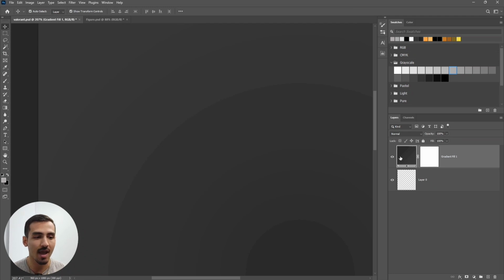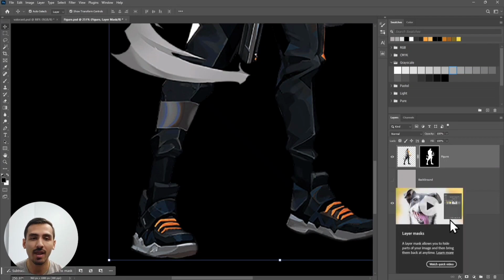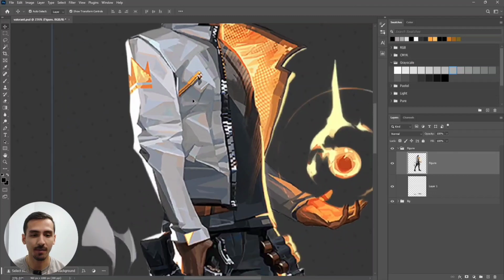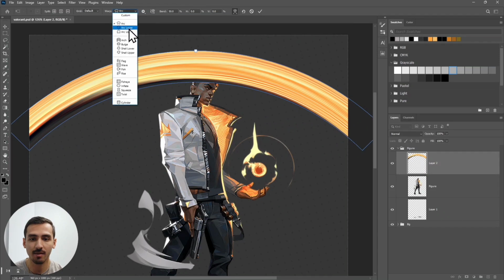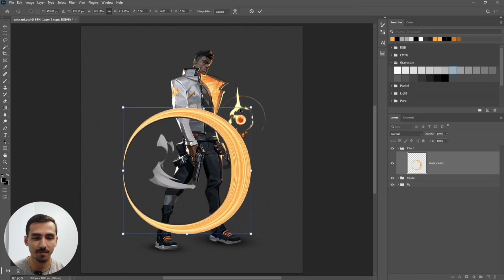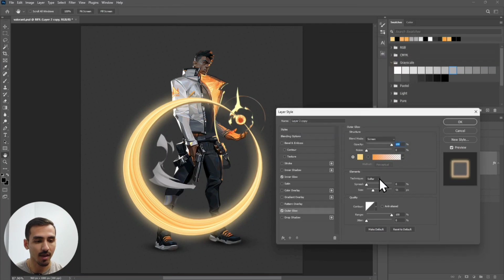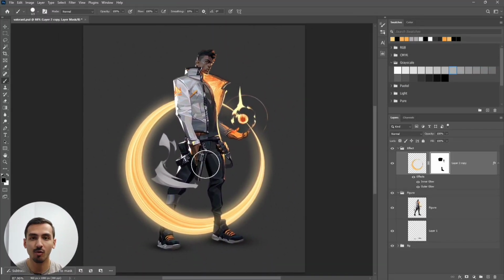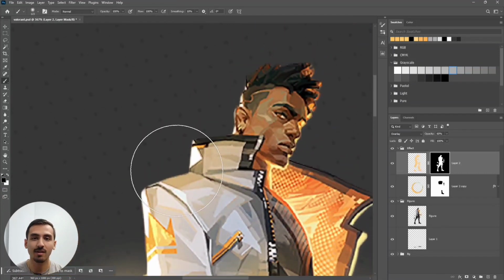Photoshop Tutorial (2024): Tips & Tricks of Designing with Valorant Game. Adobe Photoshop Basics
Gaming & Designing One More Time. I Really need to play this game. watch this tutorial and tell me your idea about it. I will read it when I Won the Game.

00:00 InsideOut 2
00:05 Introduction
00:17 Background
02:22 Light Effect
05:55 Text
07:30 Anxiety Figure
13:18 Last Talk